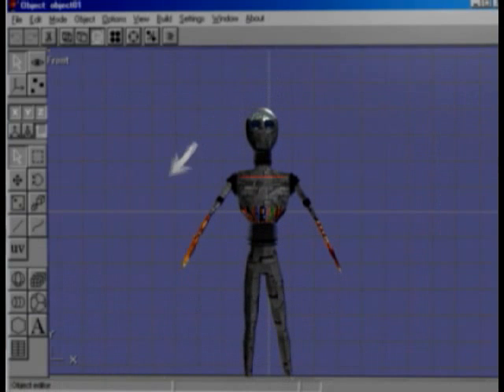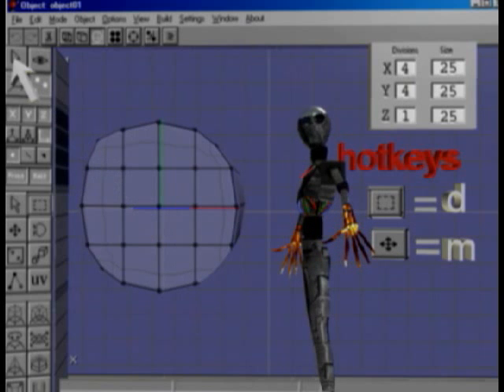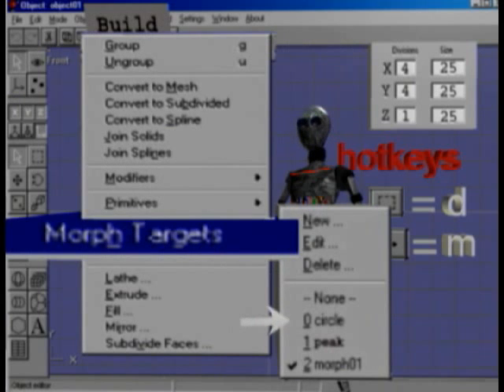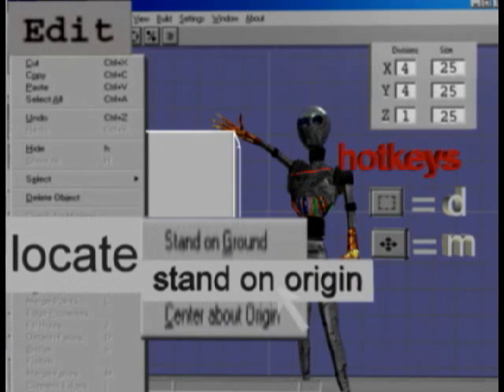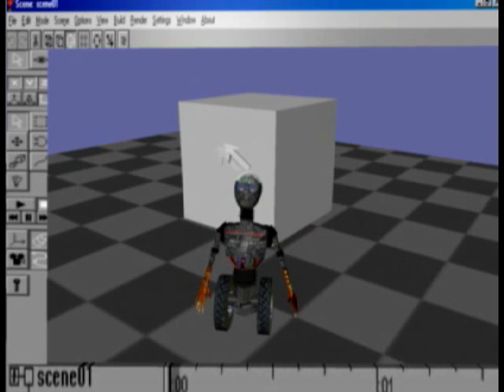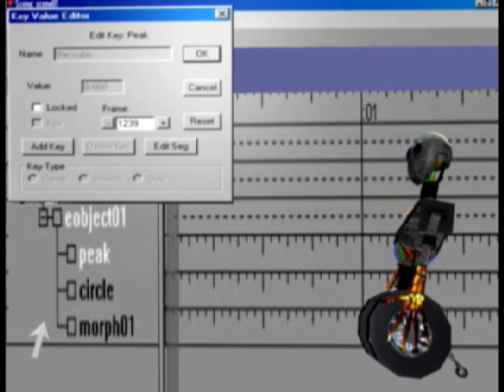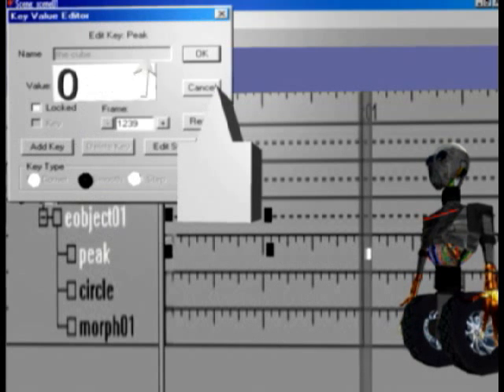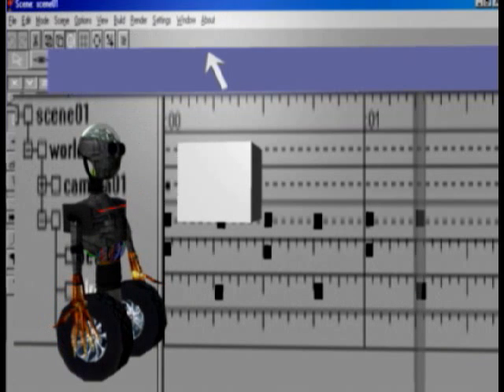Anim8or morphtut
A friendly robot guides you through the basics of 1 way how morph targets work in anim8or